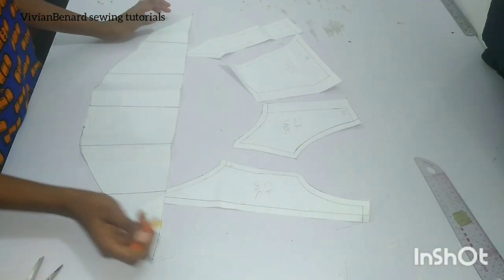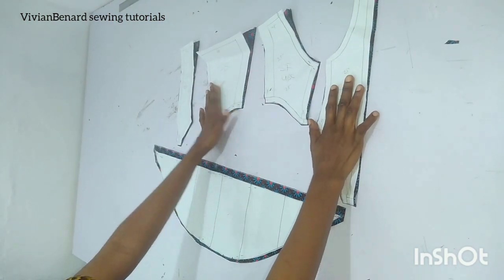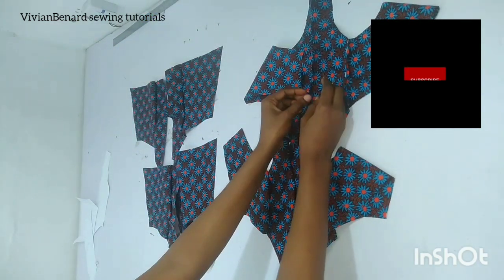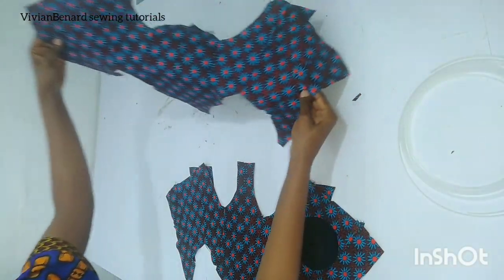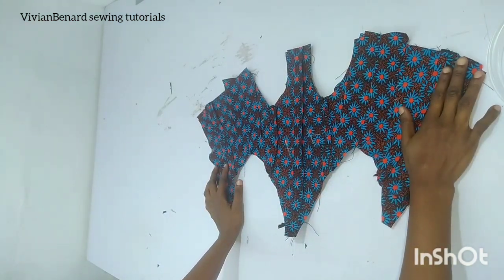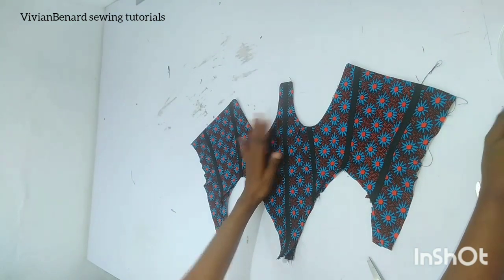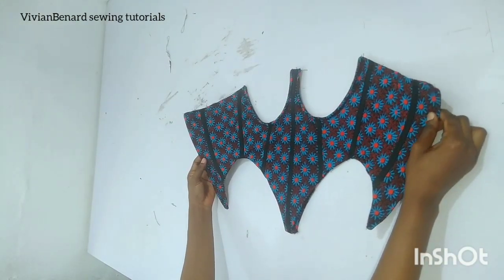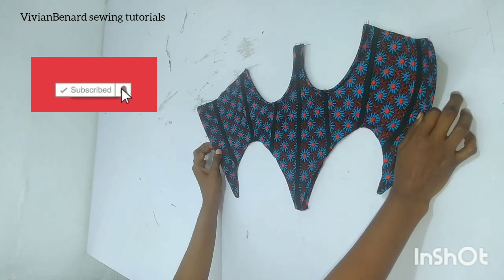How to sew an underbust corset with a cage art (detailed)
how to draft an underbust corset with cage art

music  Unicorn head by Early Avril